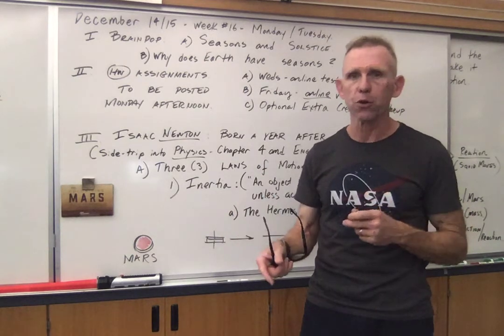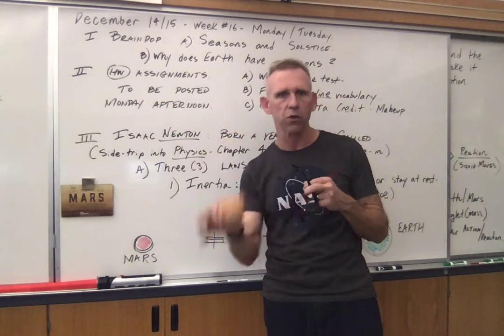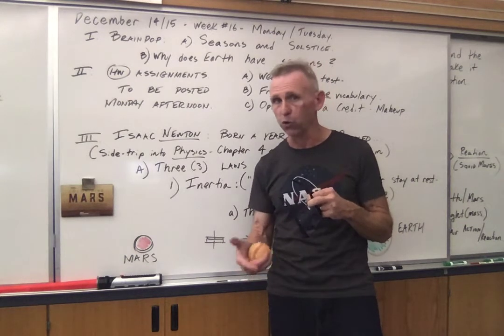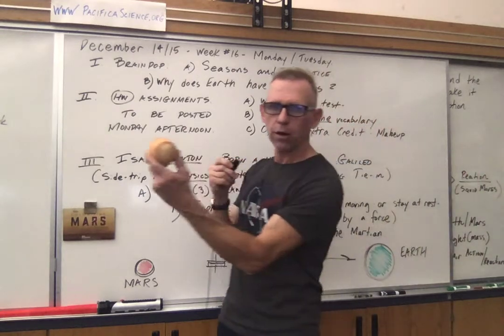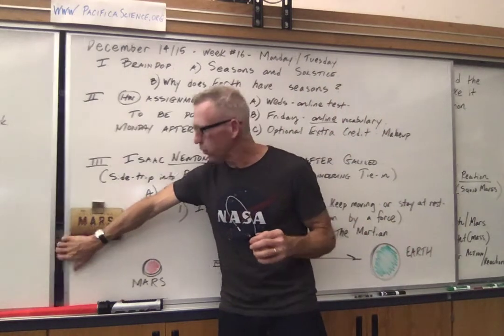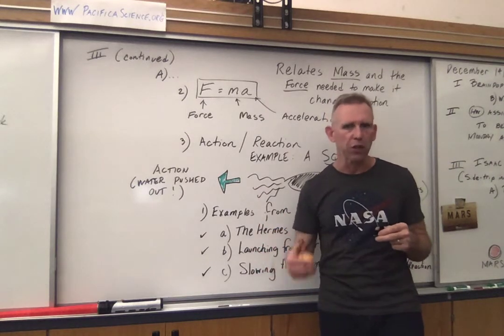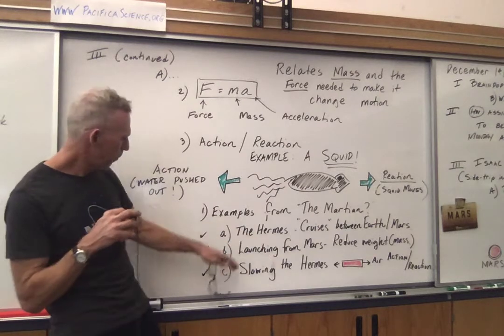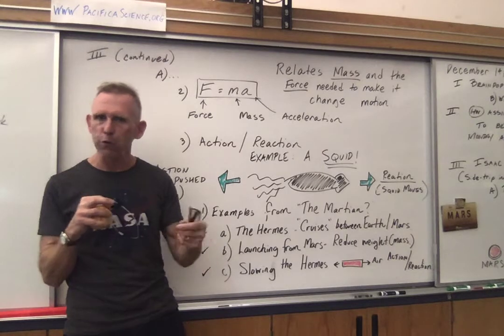Newton's Laws and "The Martian."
Vocabulary terms for Week #16 are straight out of Chapter 5 in our CPO text. A quick, engineering side trip into Newton's Three laws of Motion. - I probably should have used the example of the black eye I gave myself while gardening for Newton's Third Law -